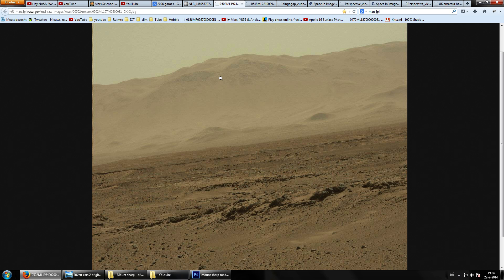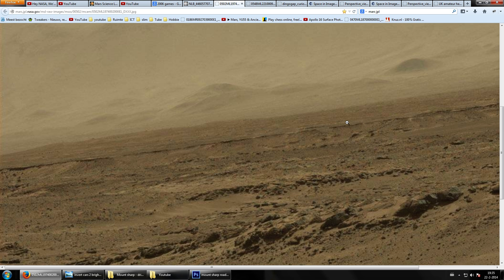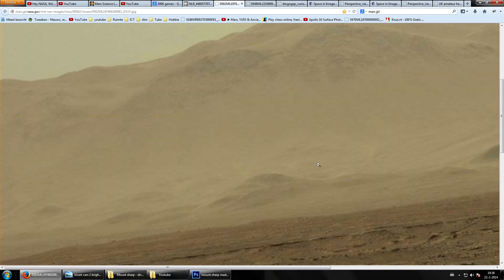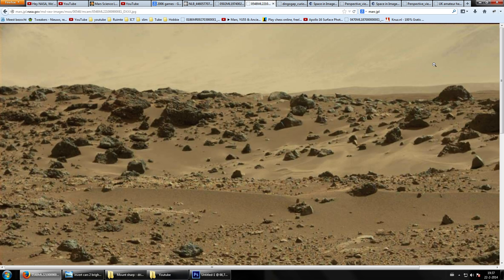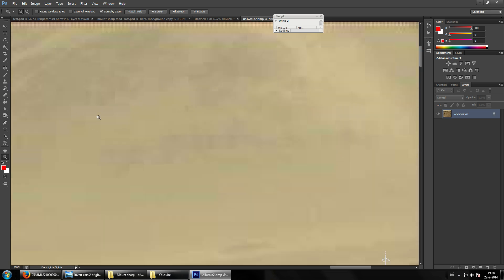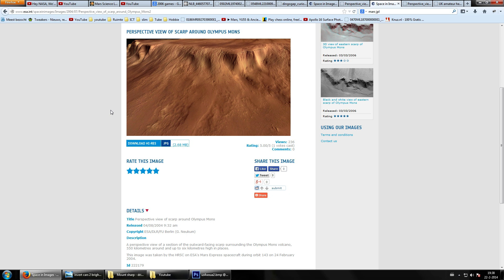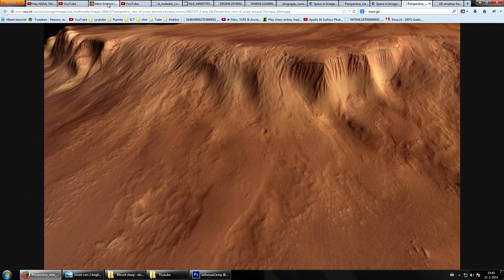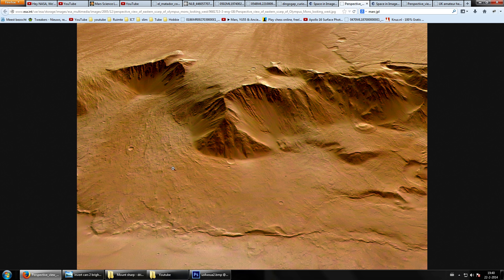NASA - hoaxing backgrounds